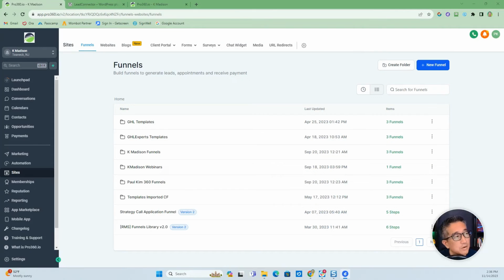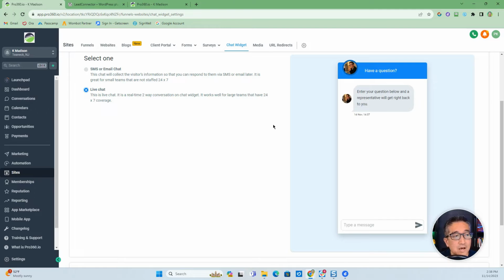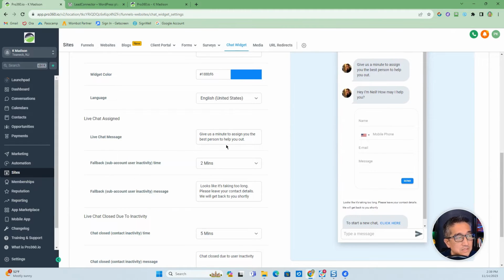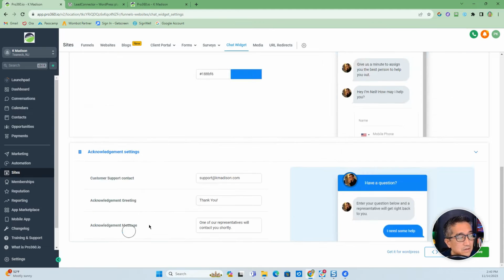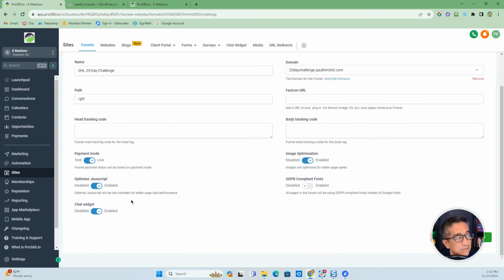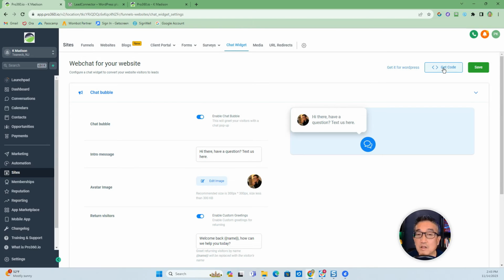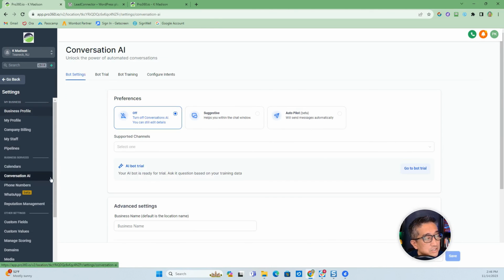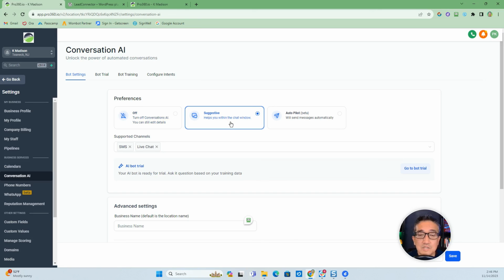How to Create and Install a Live Chat Widget in GoHighLevel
Set up, customize, install the chat widget on your website, and integrate conversational AI.

Let’s GO~!

1) Check your Spam Folder